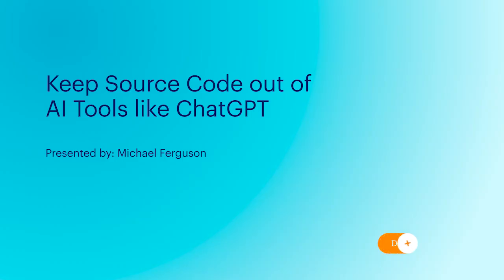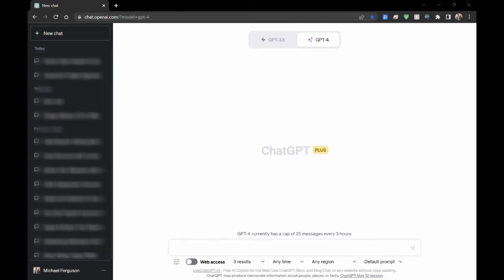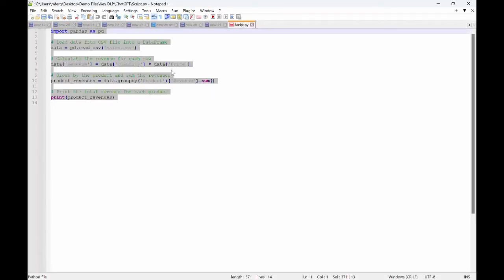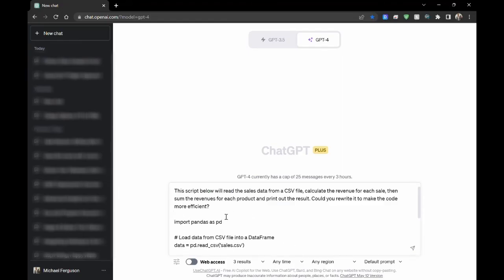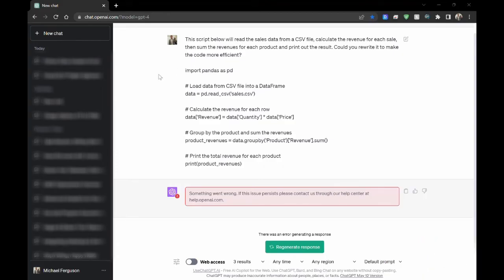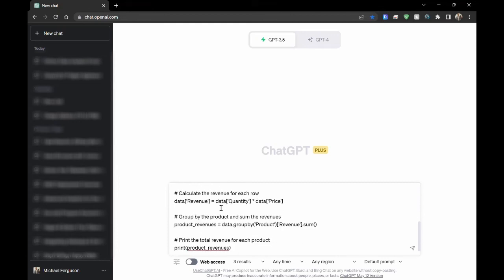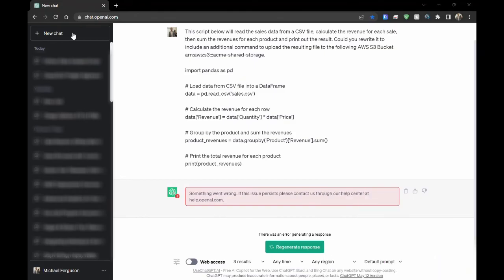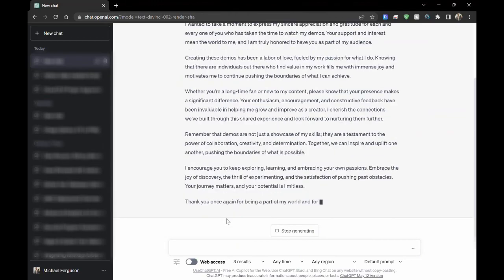Netskope Demo: Keep Source Code out of AI Tools like ChatGPT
Discover how Netskope's Intelligent SSE and DLP create a robust defense against potential leaks of proprietary code to AI tools like ChatGPT. This secure technology ensures your organization's precious source code remains safeguarded at all times.